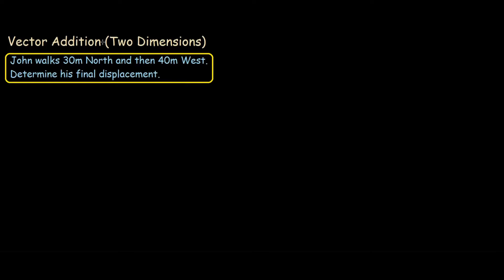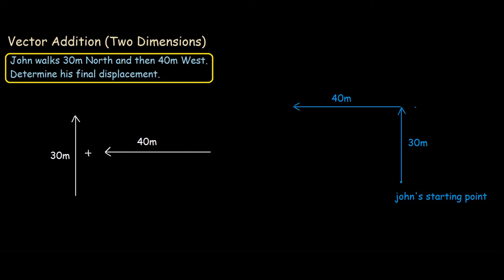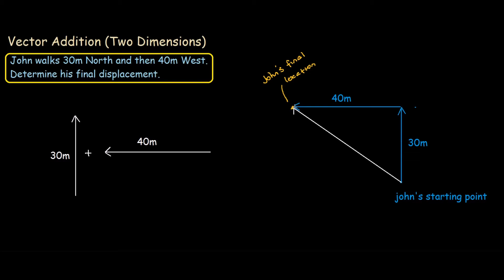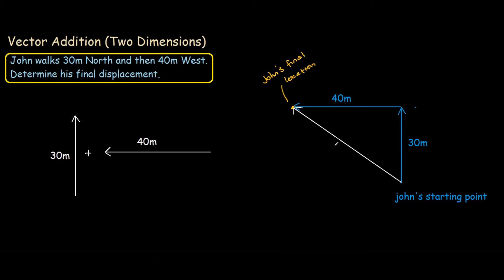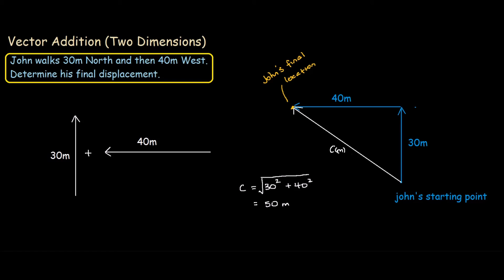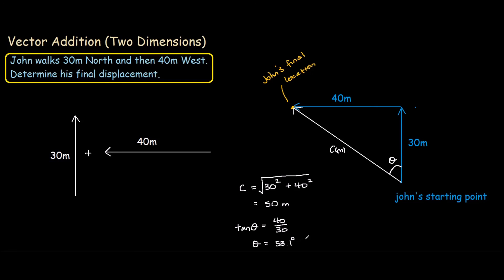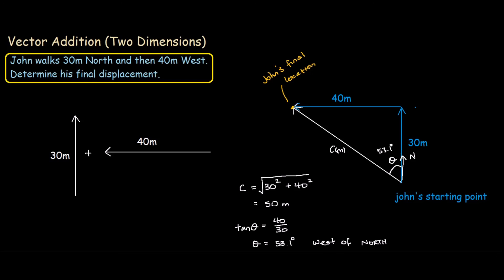How to add two vectors together with different directions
Steps on how to add two vectors with different directions and magnitudes